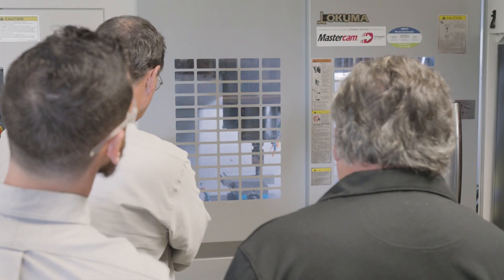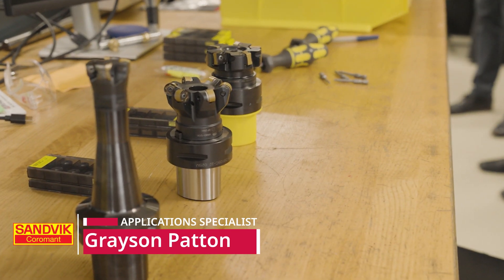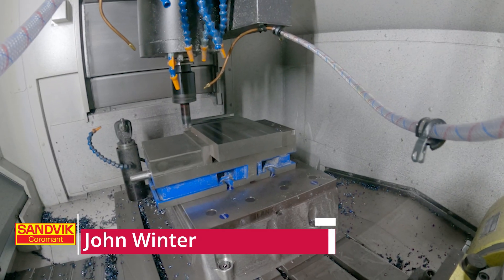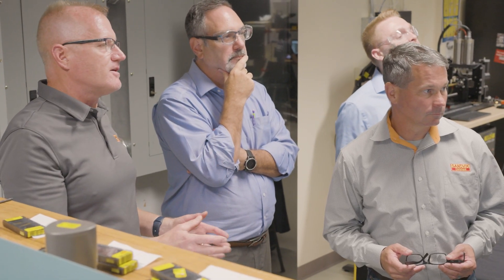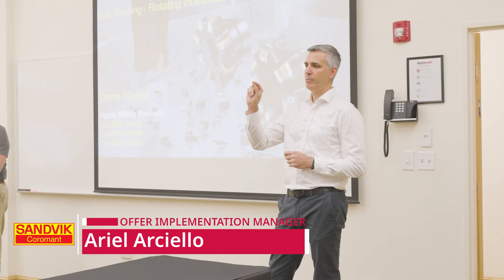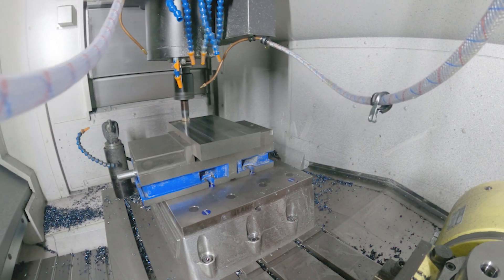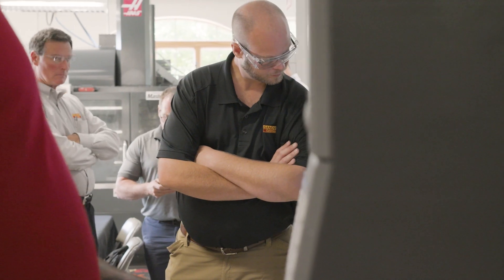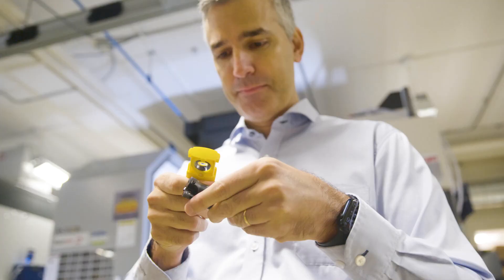Sandvik Coromant Visit to Mastercam HQ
We hosted @sandvikcoromant at our Mastercam Manufacturing Lab, where we held an applications training for a handful of their sales and applications engineers!

“Utilizing Mastercam’s dynamic toolpaths, we’re able to do some very aggressive turning and fast toolpaths, so it’s very cool to showcase what we’re ablet to do. It’s really come together and the ability to have all these internal Sandvik employees in one location at one event really helps us show what we can do with collaboration,” Grayson Patton (Applications Specialist for Sandvik Coromant)
Join the Mastercam community on social